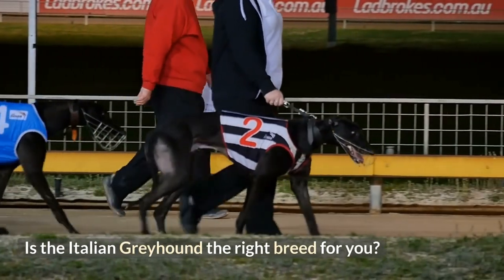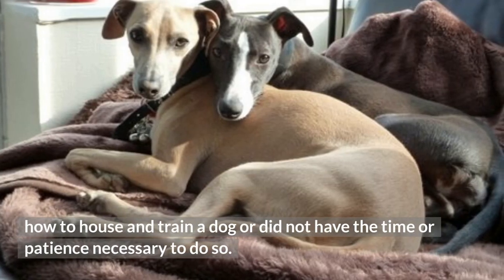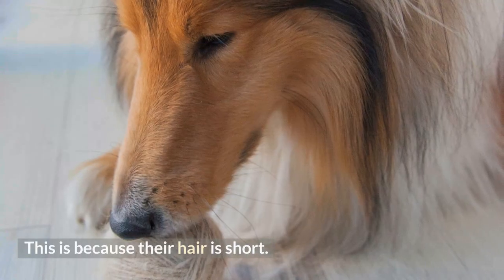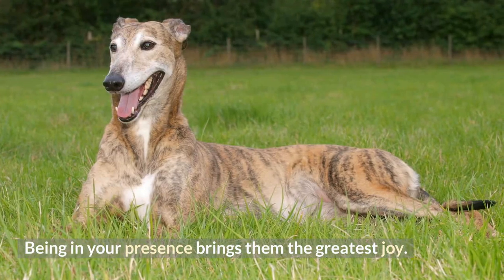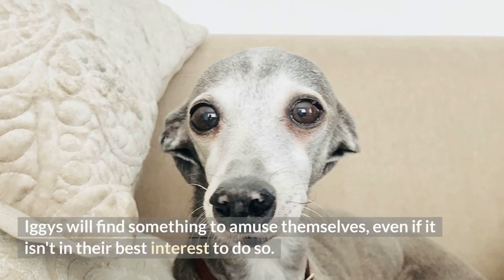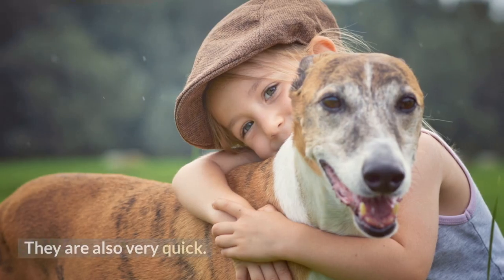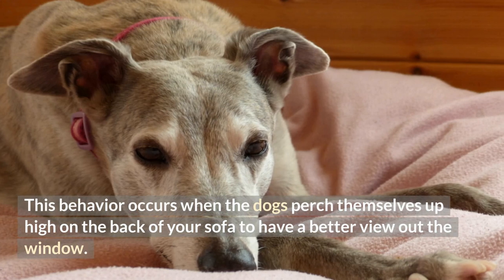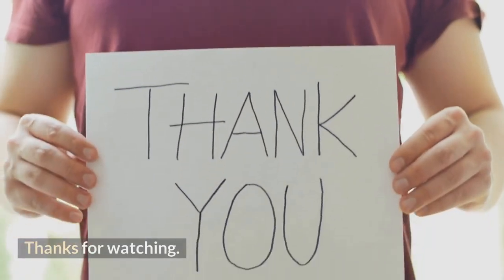Is the Italian Greyhound the Right Breed for You? | Animal Kingdom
Is the Italian Greyhound the Right Breed for You?
Welcome to Animal Kingdom. In this video we will tell you about: Is the Italian Greyhound the Right Breed for You? Stop and take some time to think about your lifestyle before getting a new dog. Are you familiar with the requirements of Italian greyhounds? If not, then keep watching the video to find the answer.